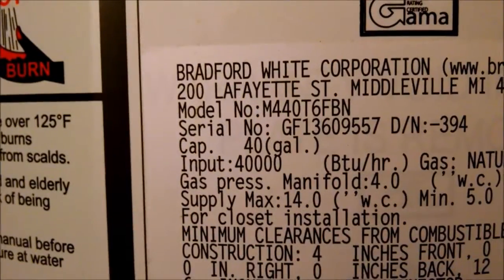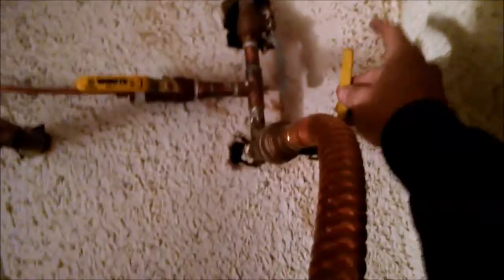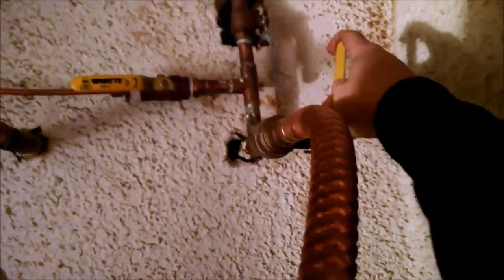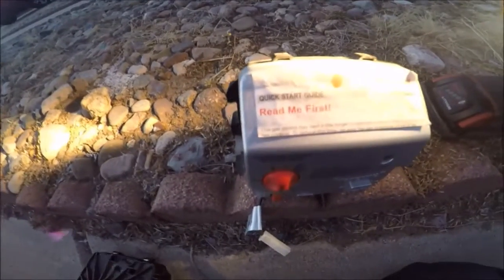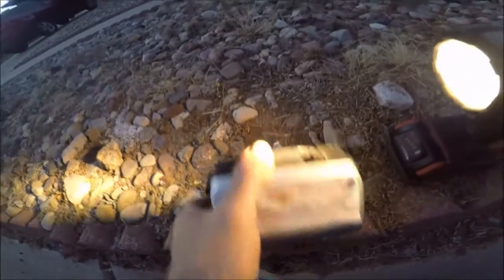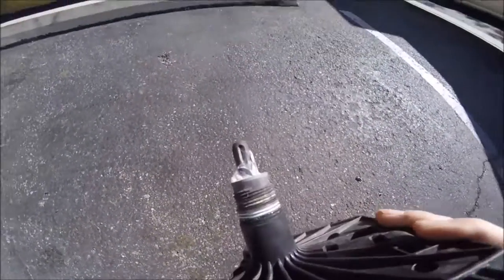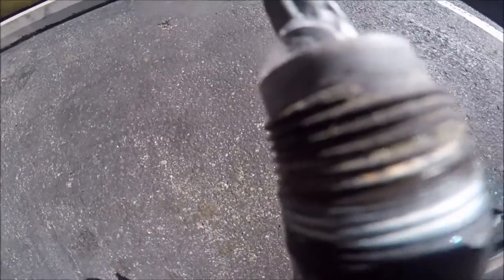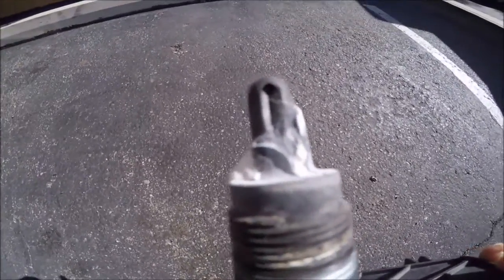Bradford White icon series gas control by Honeywell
design flaw on well shank of Honeywell gas control for Bradford White water heater icon series causes leak and side to side comparison with new control